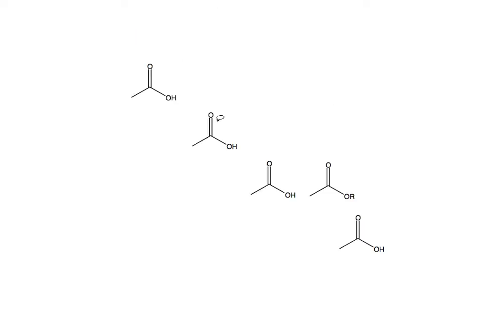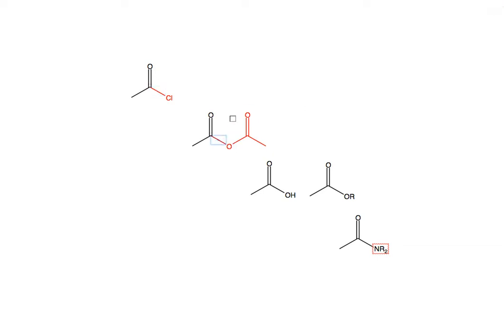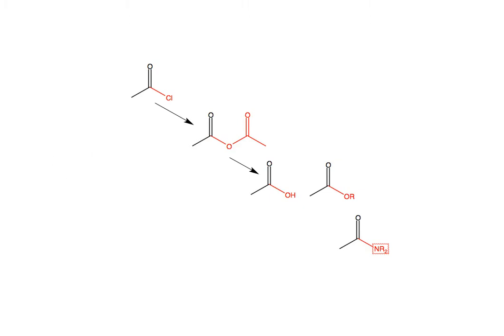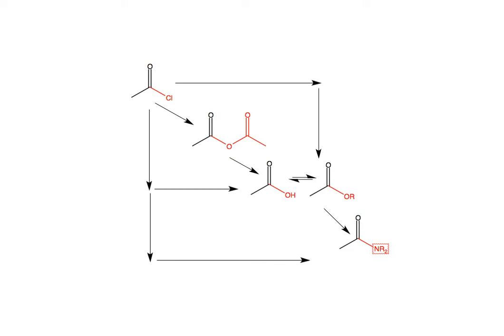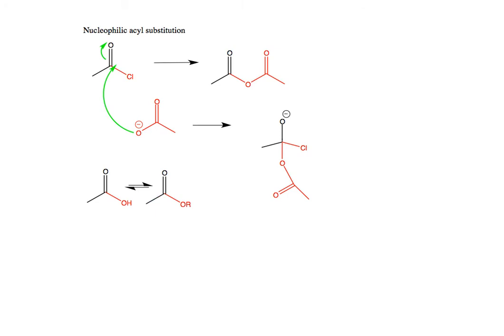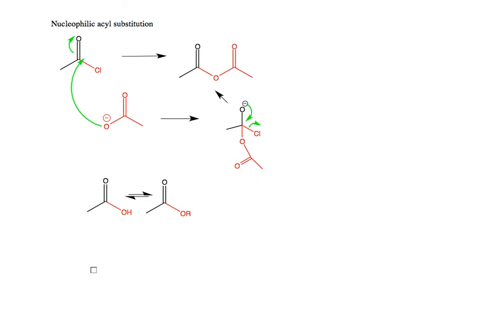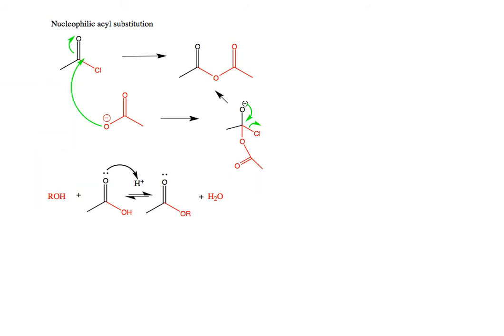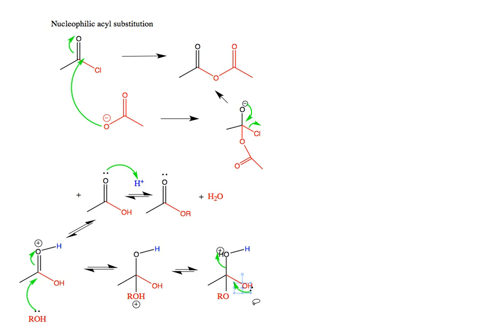Prepare4CA24B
A short introduction to nucleophilic acyl substitution, to prepare for CA 24B